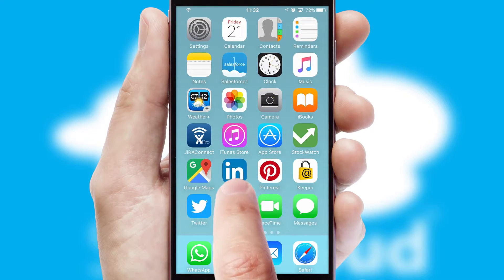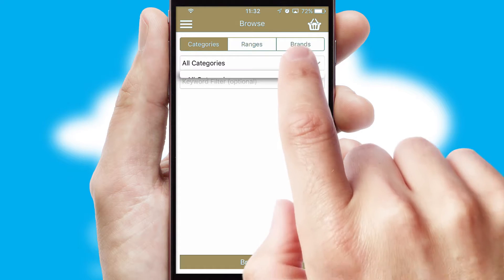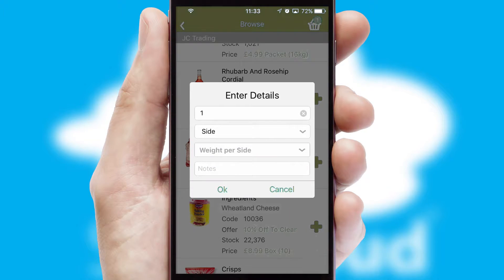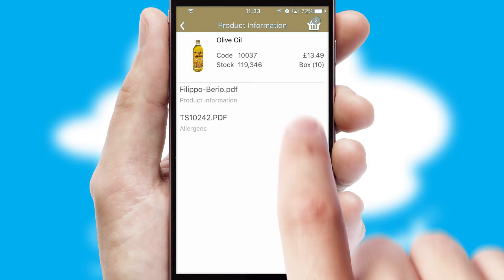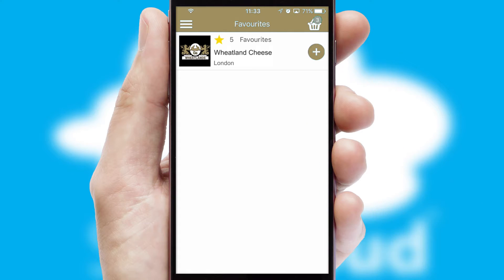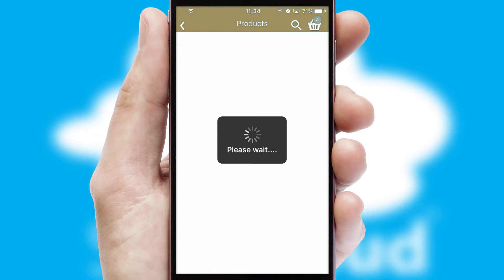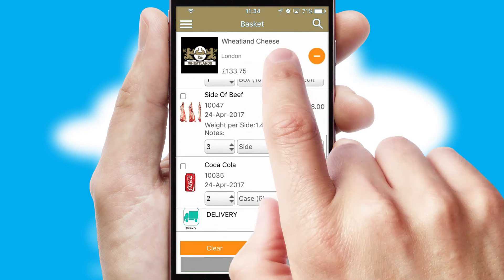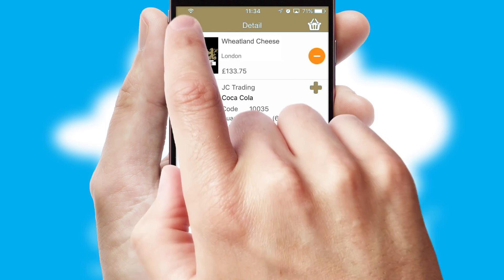Wheatland Cheese Co. - Mobile App Preview - WHE791W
This is a preview of what a mobile ordering app designed for Wheatland Cheese Co. and powered by SwiftCloud could look like. This video has been prepared specifically for the team at Wheatland Cheese Co. and not for general marketing purposes.